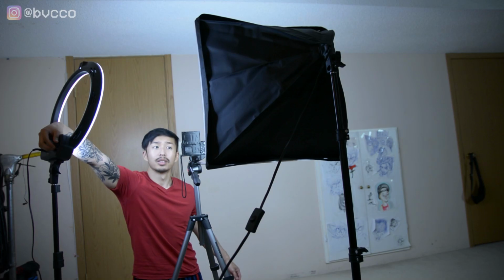SIMPLE YouTube Backdrop Background Idea (Home DIY YouTube Studio)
Want a simple YouTube backdrop for your videos? In this DIY backdrop background idea for your home studio - I show you the easiest way to get the best setup without any equipment.

🎥Camera I use: